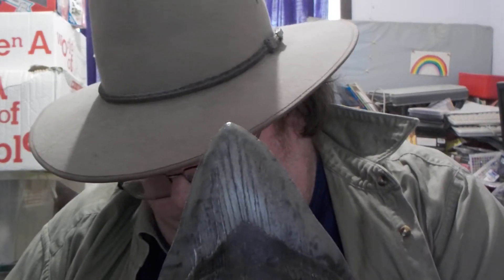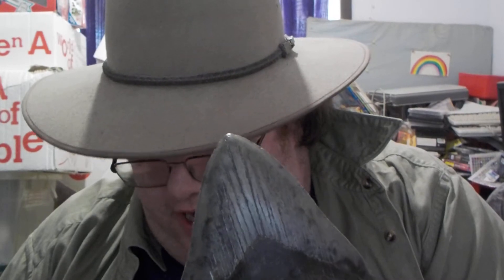GP Fossil Hunter ! episode 3 How to Spot a fake ?!! and More !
Account Generation productions on Facebook ! main account .

Generation productions on Facebook ! Facebook group

All audio, visual and textual content on this video (including all names, characters, images, trademarks and logos) are protected by trademark, copyrights and other Intellectual Property rights owned by  Generation Productions  or its subsidiaries, licensors, licensees, suppliers and accounts.

Generation Productions name or livelihood. All material copyright  Generation Productions .